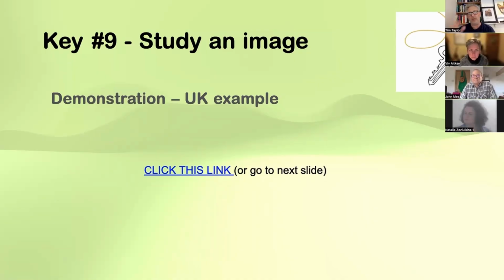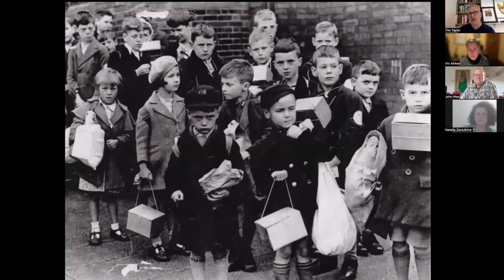Try This Key 9 UK